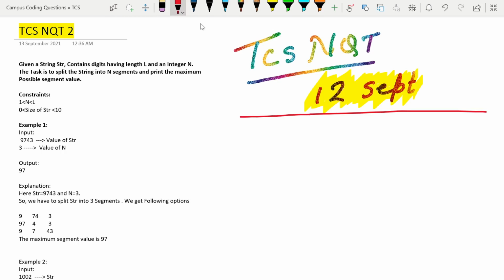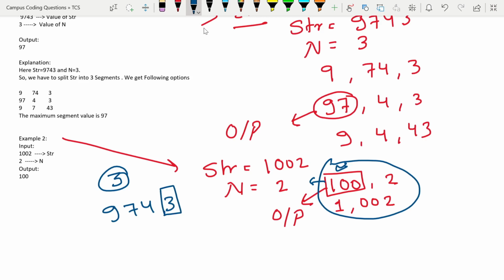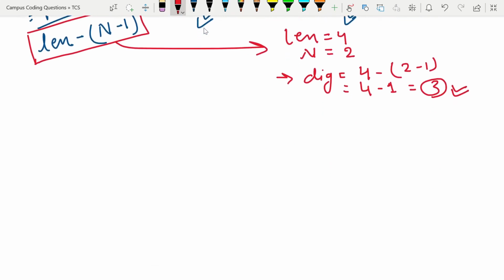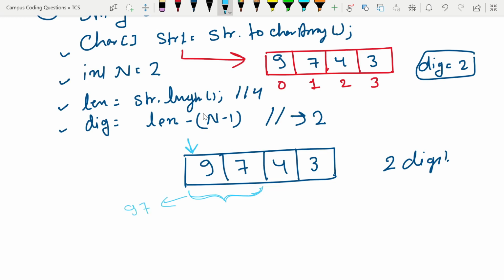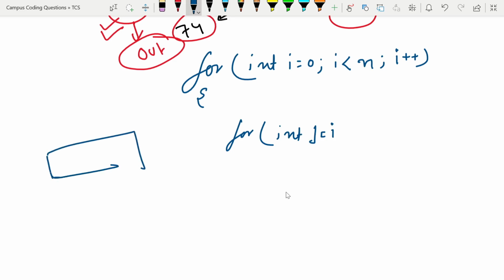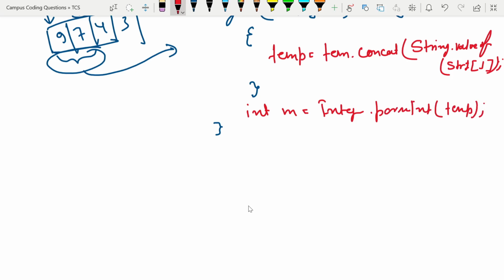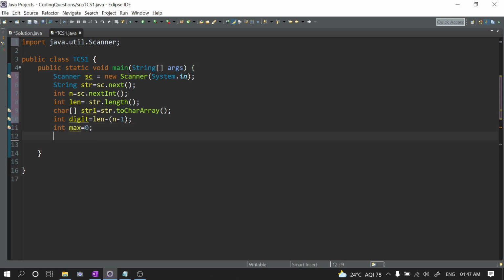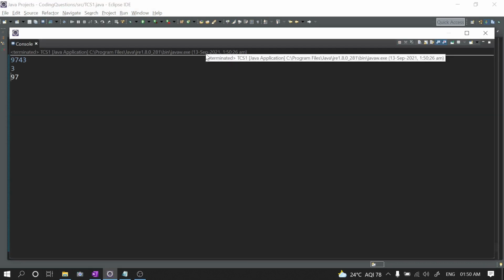TCS NQT Coding Question | Divide String into Segment | Recently Asked | Repeated Question | 12 Sept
In this video i have explained and coded TCS NQT question asked on 12 Sept 2021. I have solved in java on Eclipse IDE.